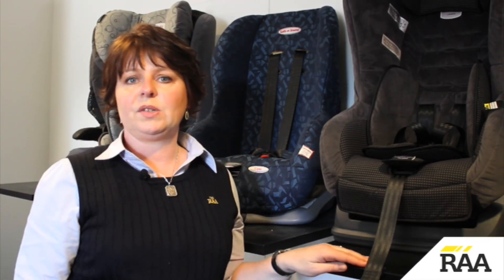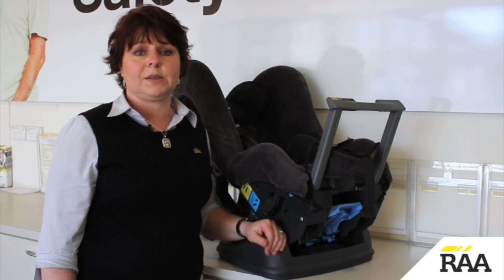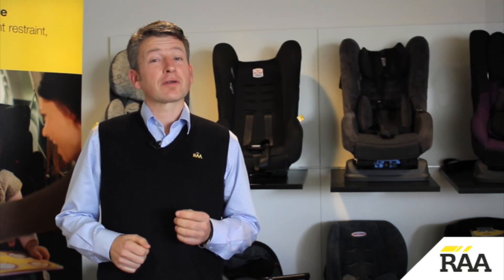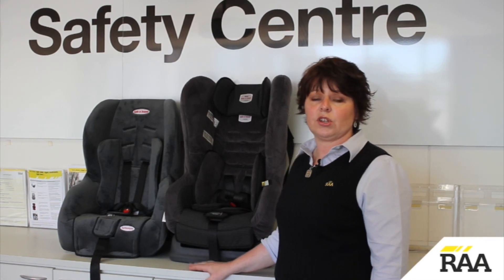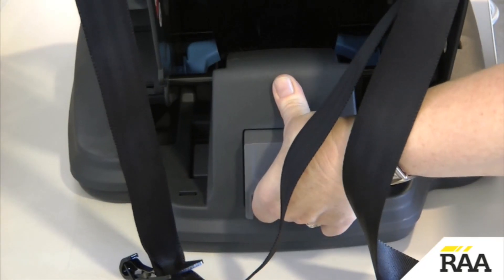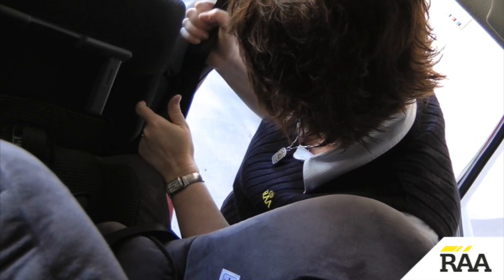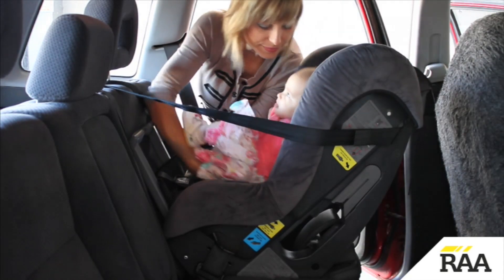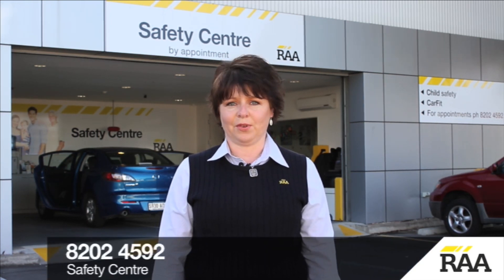Child Restraints - 6 months to 4 years rearward facing installation